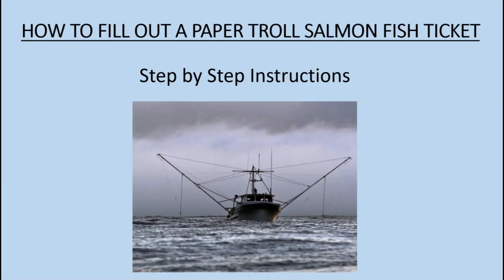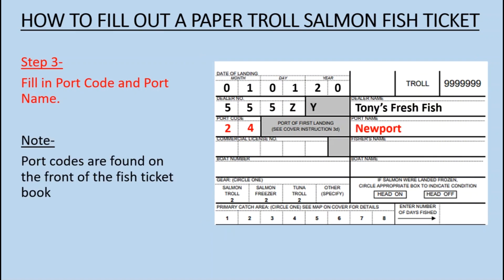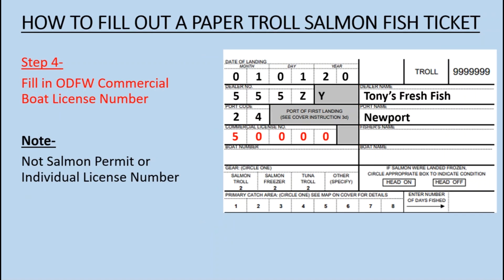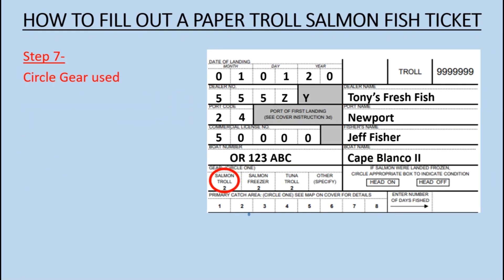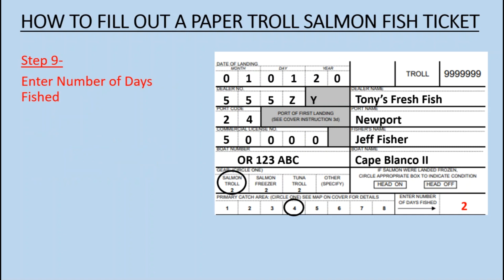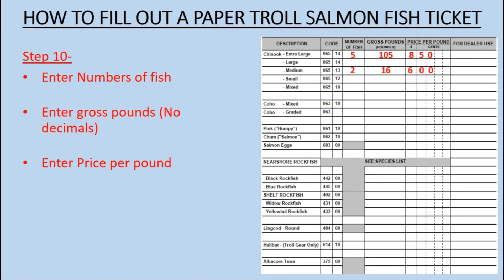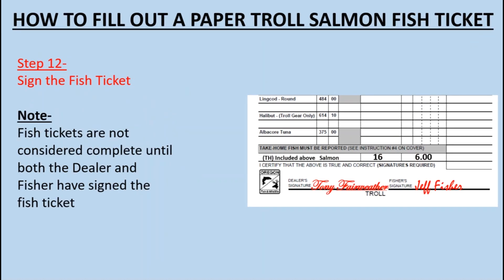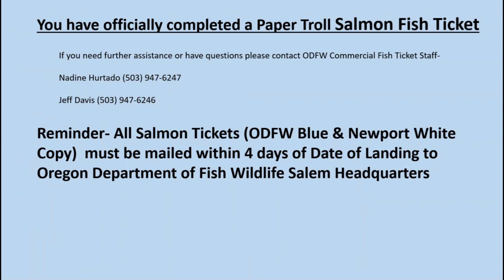How to fill out a fish ticket